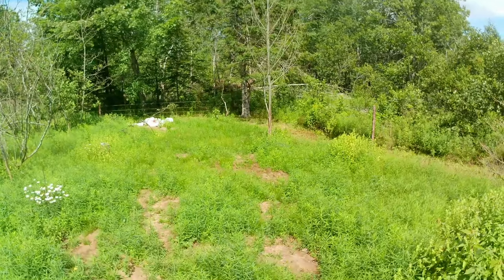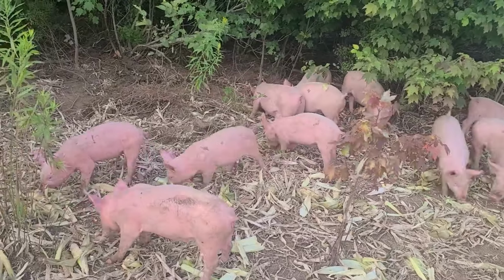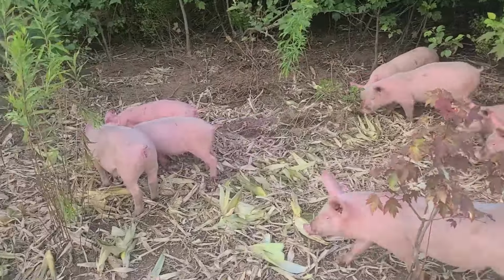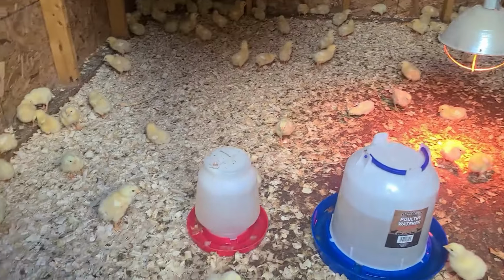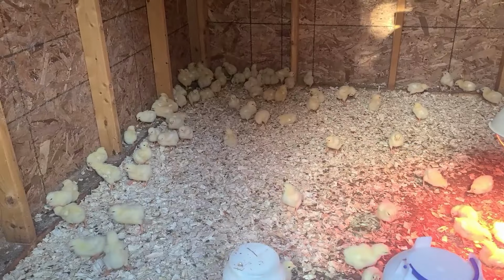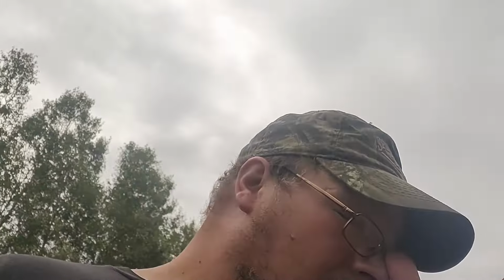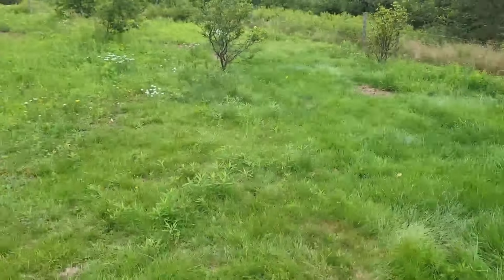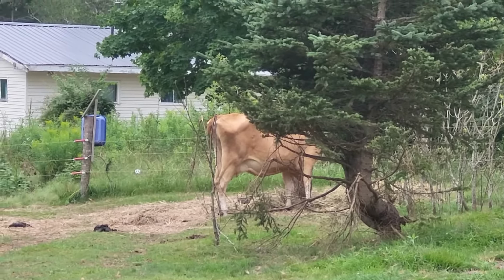July Update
Quick update on what is on the go and why we have not put up a video in a bit.